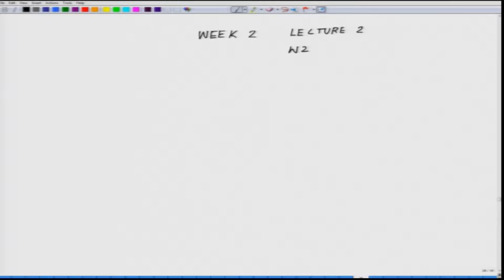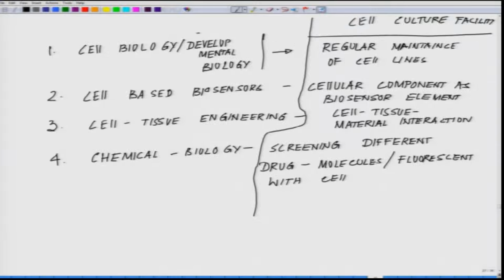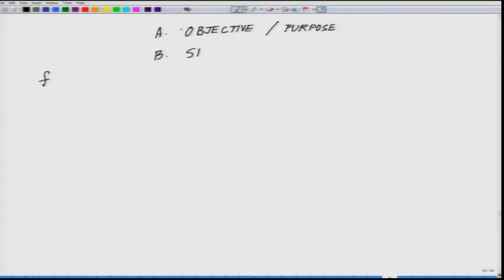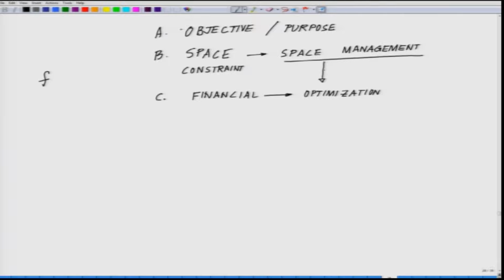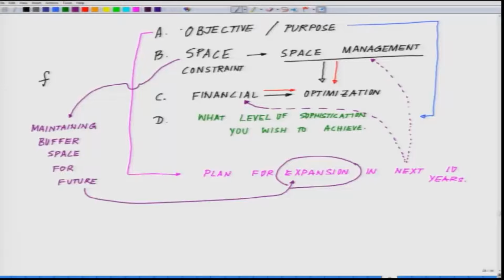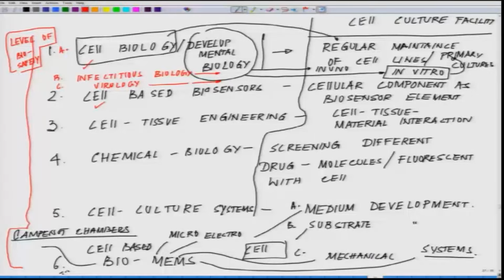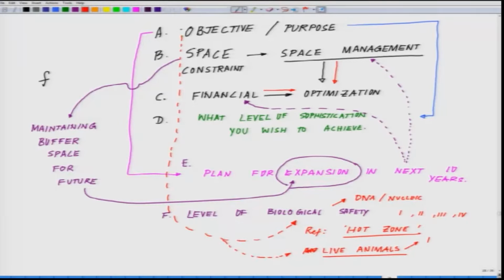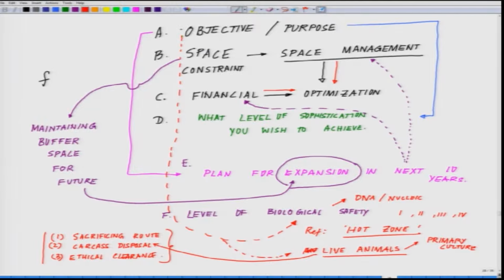Layout(s) & design(s) of cell culture facility